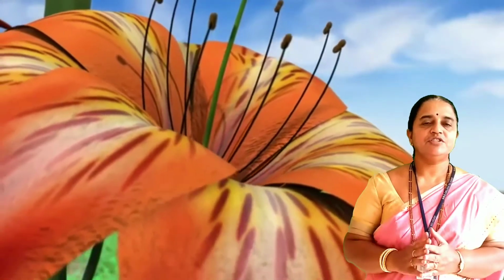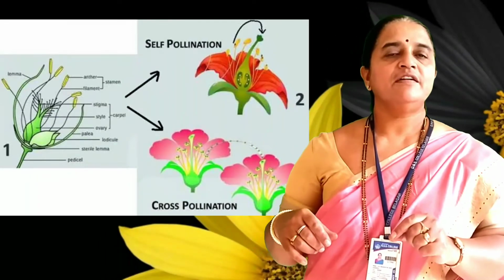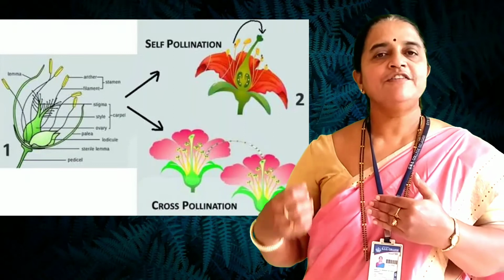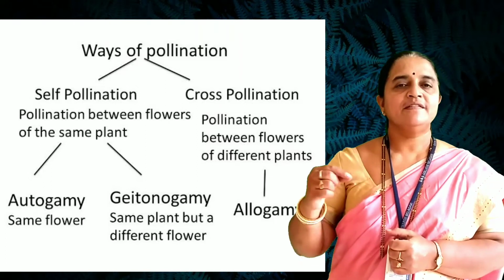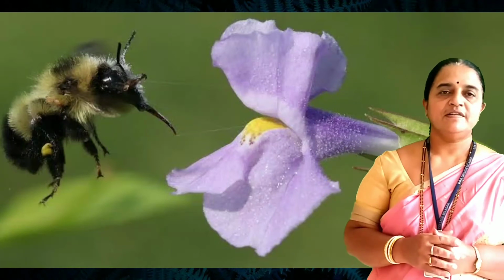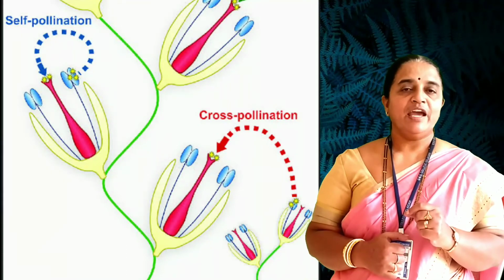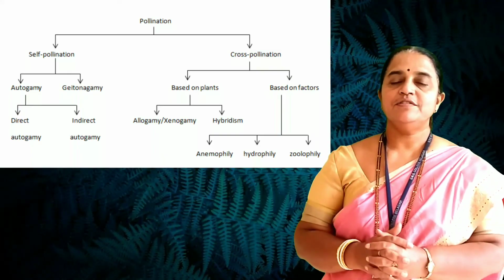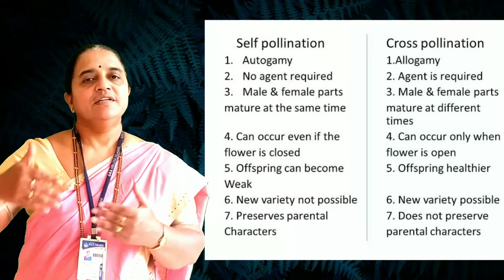Pollination in flowering plants | Sexual reproduction in flowering plants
How pollination occurs?
What are the process?